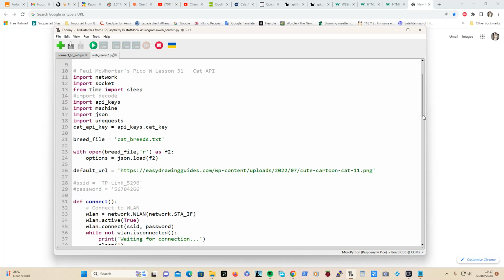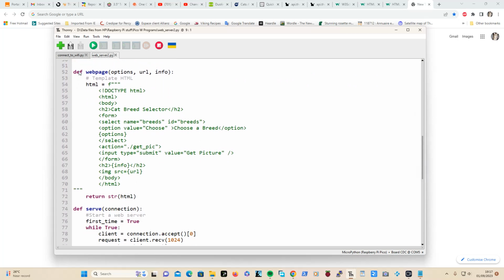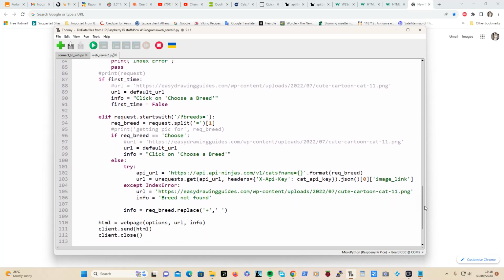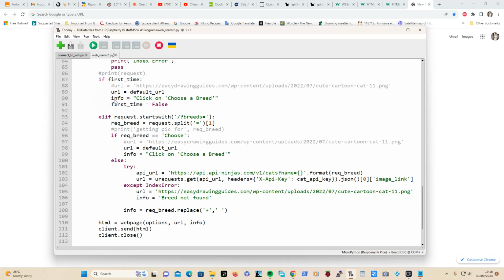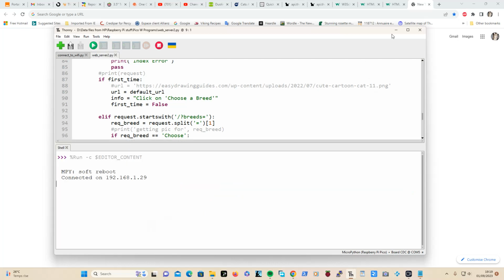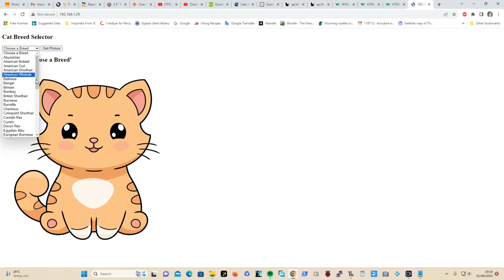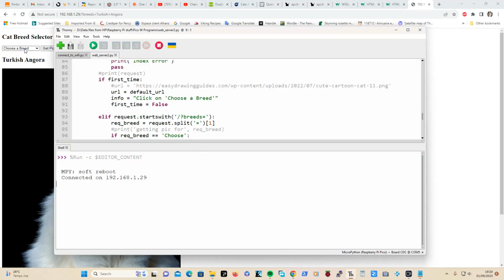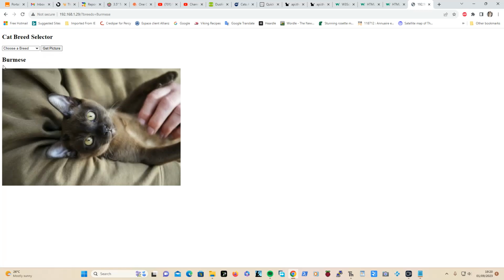Video for Paul McWhorter's Pico W Lesson 32 with cats instead of weather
This video uses an API to get pictures of cats